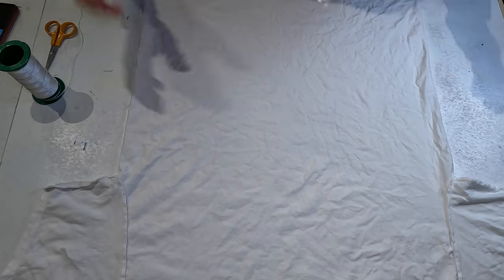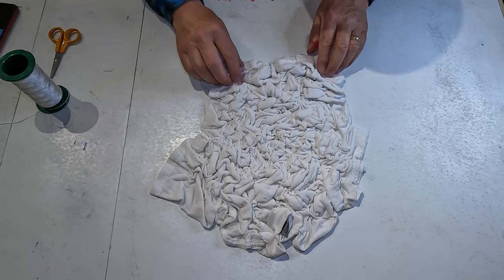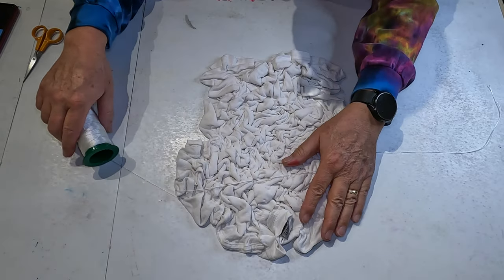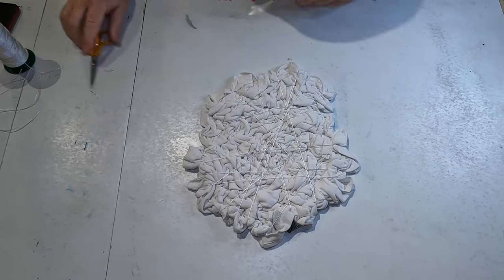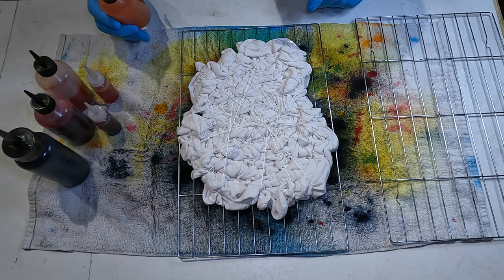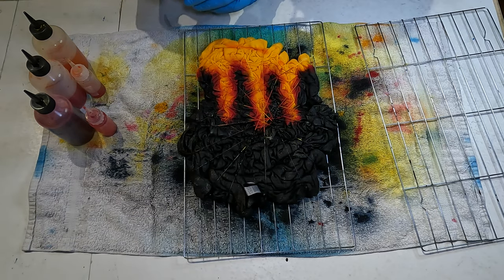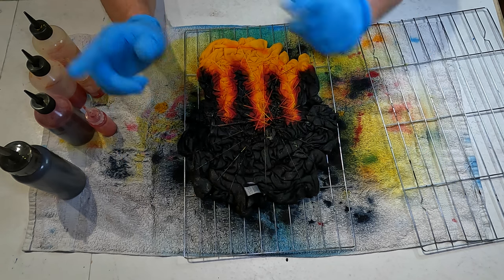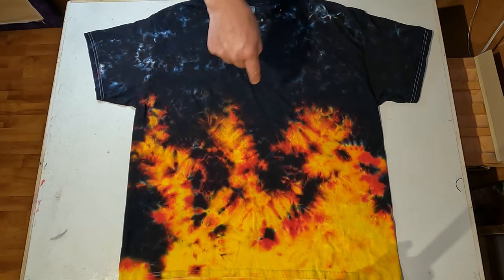Tie Dye Flames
Steps for Tie-Dyeing
1, Wash shirt
2, Soak in the soda ash for 20 min.
3, Spin out the liquid in washer
4, Layout pattern
5, Fold on pattern lines
6, Apply dye
7, Place in plastic bag or tub to cure for 24 hr.
8, Rinse out excess dye, first cool water then change to hot
9, Wash in hot with cold rinse
10, Dry and wear

Making Thick Water
1 cup of warm water
¼ tsp of Sodium Alginate
Link to Sodium Alginate on Amazon

100% Cotton White Tapestry

12 Precision tip Dye Bottles

8 oz. Dye Bottles, 6 Pack

16 oz. Dye Bottles, 6 Pack

Sinue Puller

2 Piece, Curved and Straight Hemostat Set

2 Piece, Rubber Tip Tweezer Set

4PCS. Measuring Spoons Set, ¼ tsp, ½ tsp, 1 tsp, and 1 tbsp.

10x16 Cooling rack, 2-Pack

Urea
Soda Ash Dye Fixer

Synthrapol Detergent